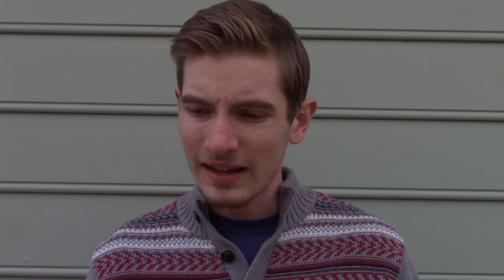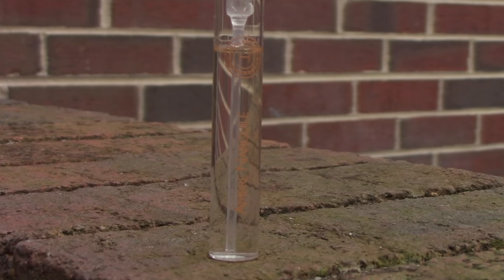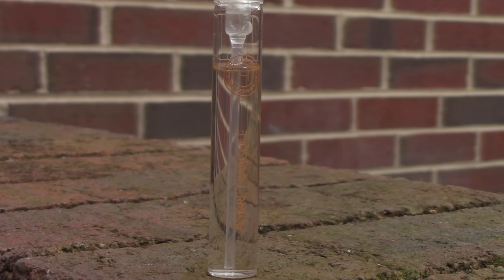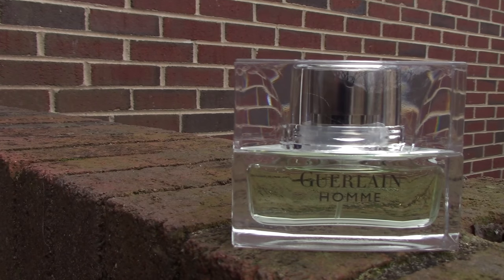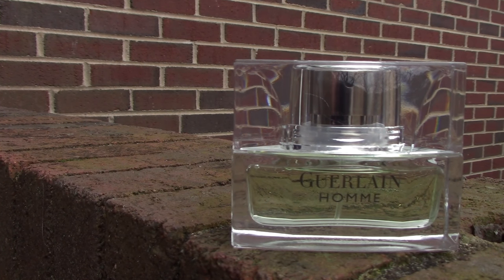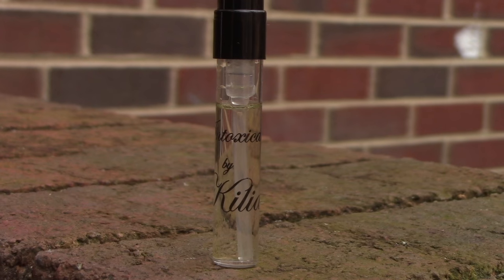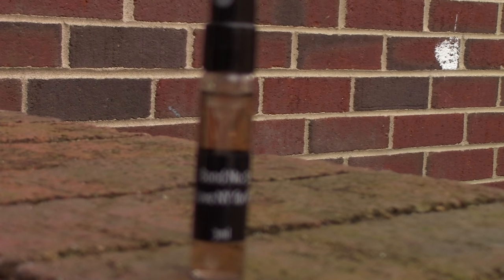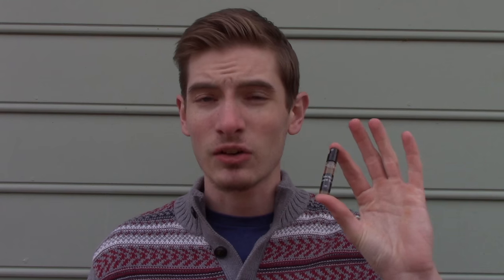5 Unique Gourmand Fragrances | Tripleinc.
5 Unique Gourmand Fragrances  |   Tripleinc.

Who doesn't like a good gourmand? Weather that certain fragrance smells so good that it's almost edible or drinkable, there is no denying that gourmands appeal to the sweet-tooth in all of us.

Today I'm sharing FIVE very unique gourmand (gourmand= edible or drinkable smelling) fragrances that veer off the beaten track. These picks are for those who are looking to step out of their fragrance comfort zone and maybe try something a little different... You might just be surprised!

◈  FRAGRANCES MENTIONED  ◈

• By Kilian Intoxicated
• Hermes Ambre Narguile
• Chanel Allure Homme Edition Blanche
• Bond No. 9 I Love NY For All
• Guerlain Homme

◈  TRIPLEINC NETWORKING  ◈

◦ Opteka X Grip (stabilizer )